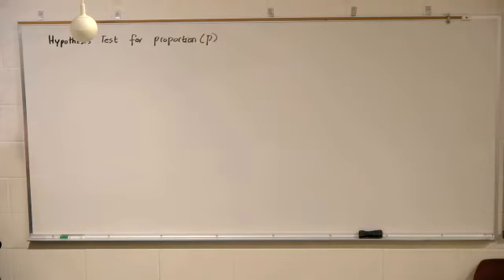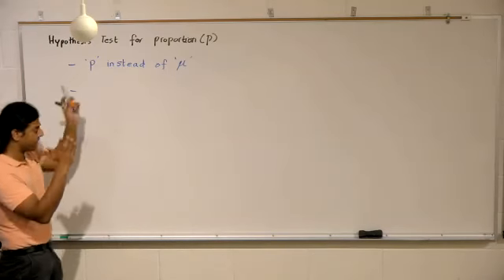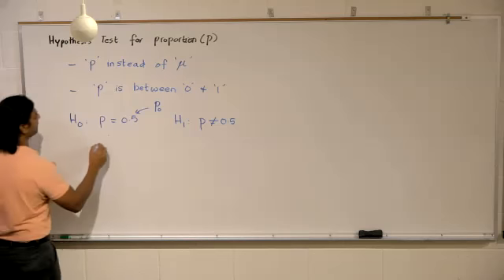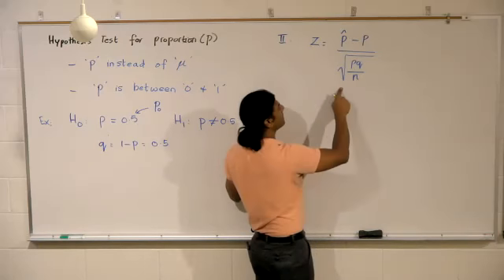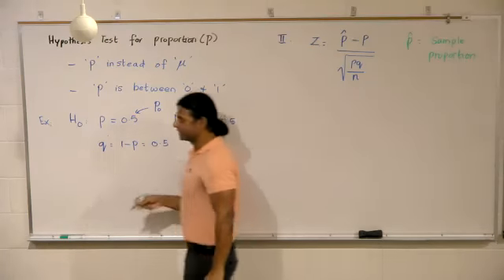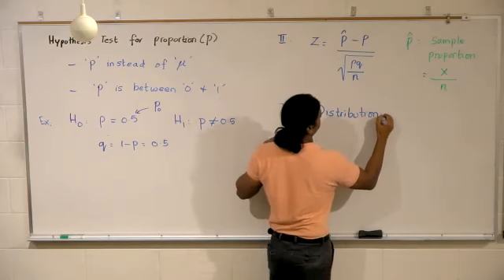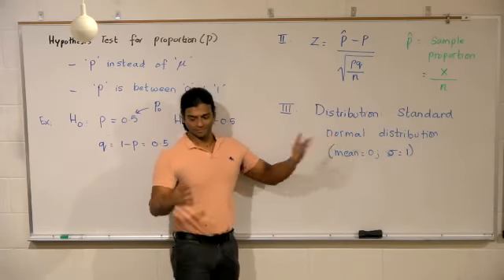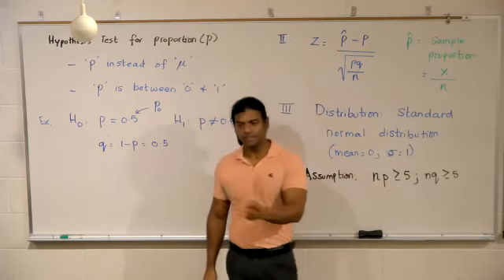Two tailed test for Population Proportion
Example on two tailed test for Population Proportion